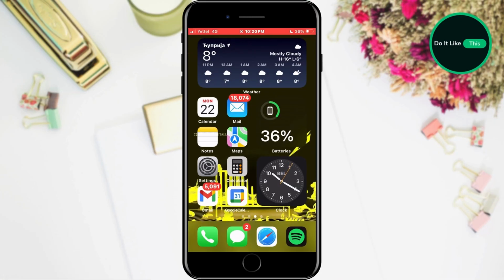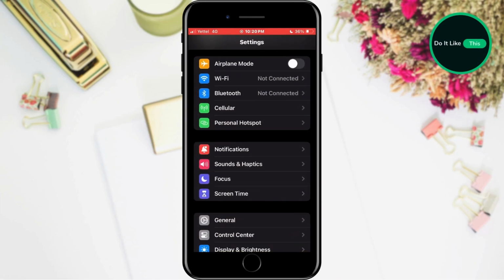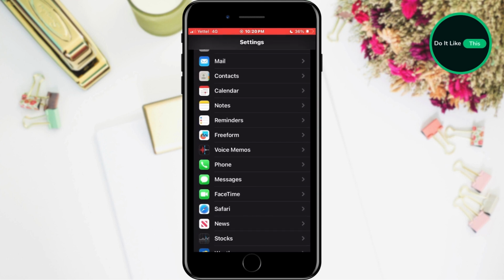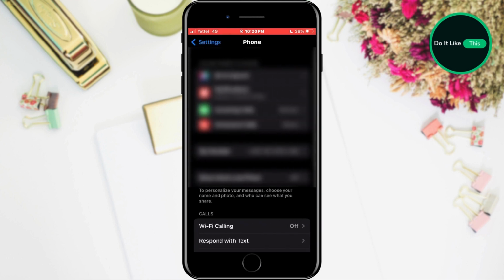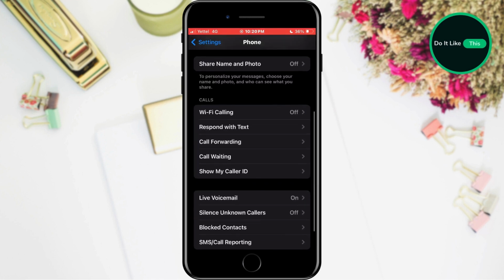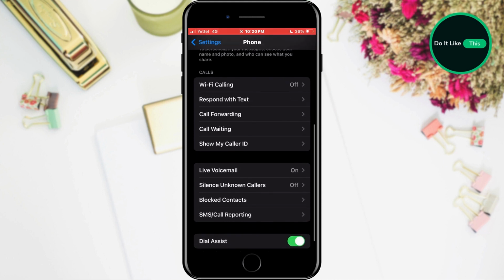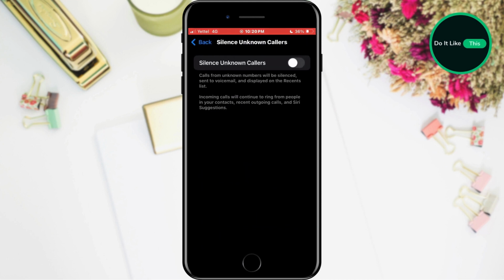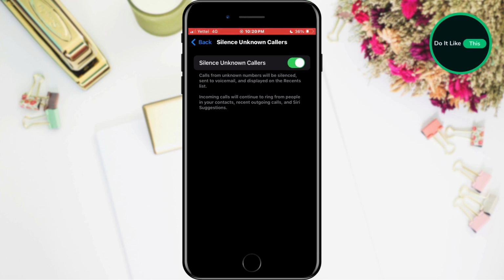How To Silence Unknown Calls On iPhone (Easy Tutorial)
Learn how to silence unknown calls on your iPhone with this easy tutorial. Say goodbye to annoying spam calls and unknown numbers interrupting your day!